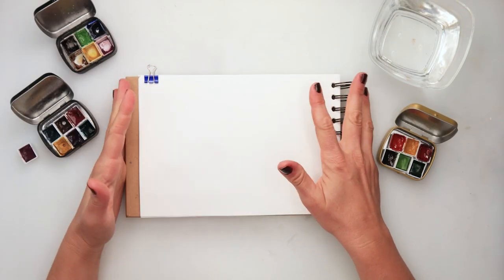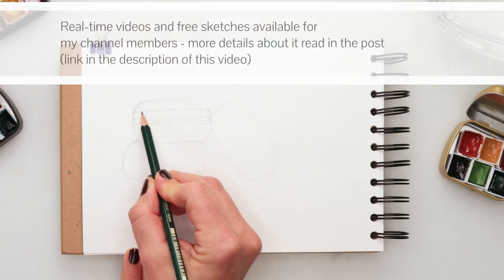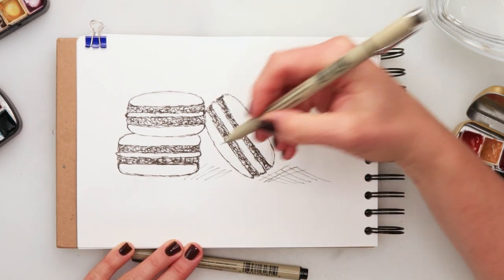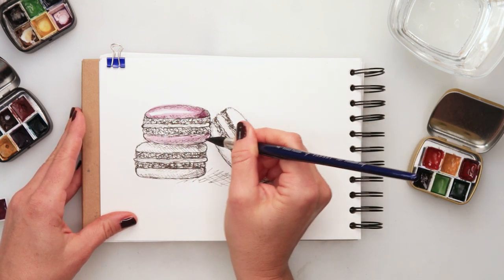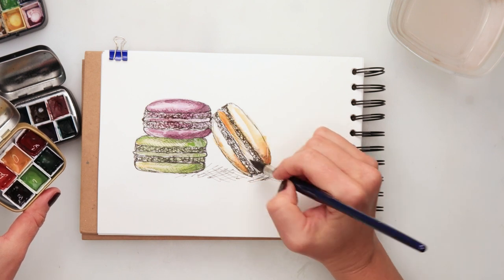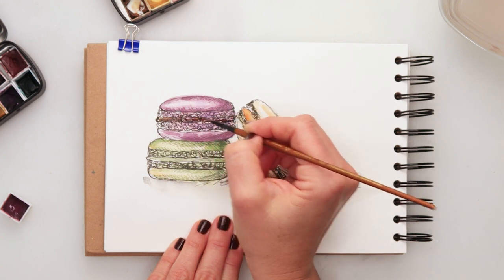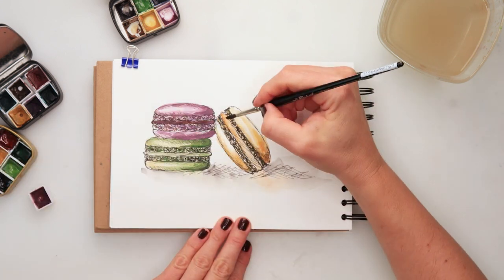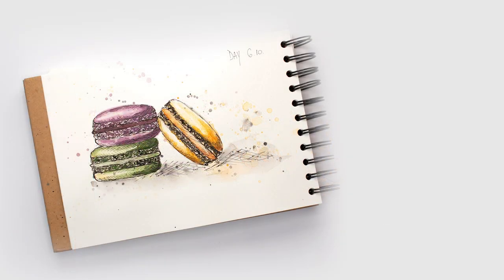Ink and watercolor - Day 06 - food illustration - cookies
In this video, I am sketching and painting three cookies - macarons.

To paint it I used:
***Marabu mixed media pad:

***Ink pens
Micron Pigma ink pens:

Renata